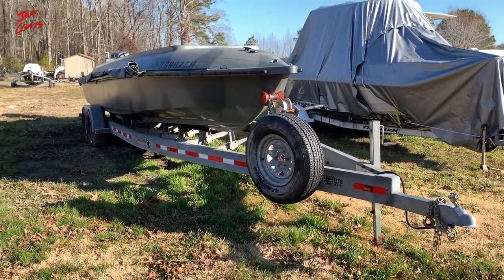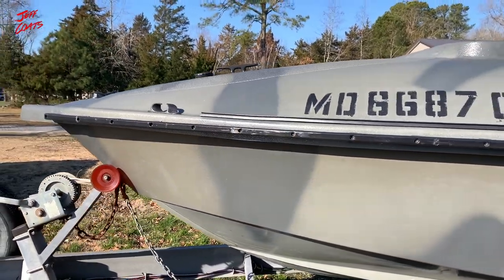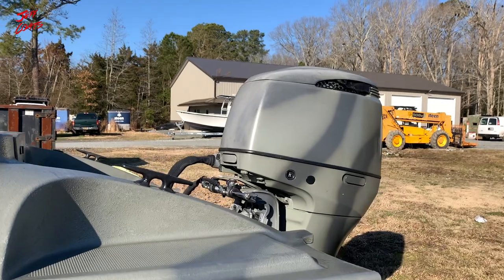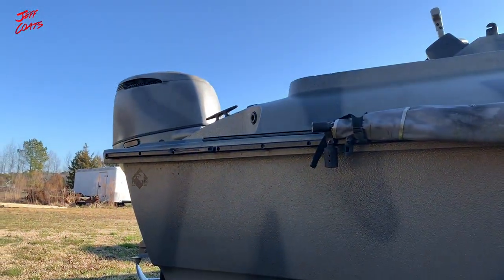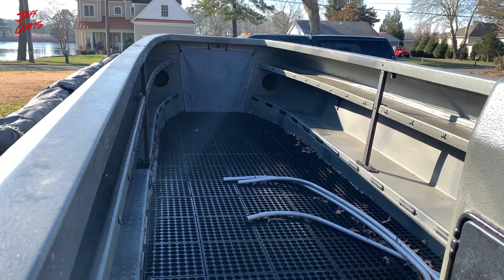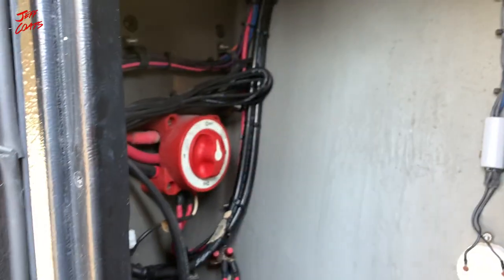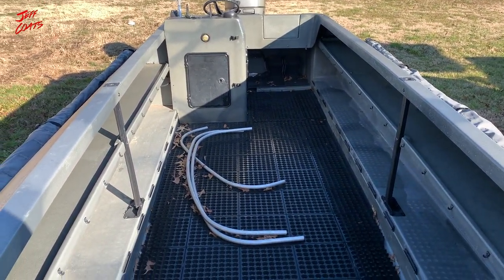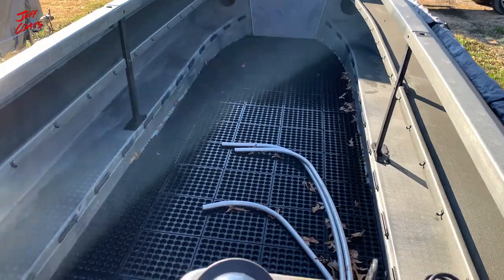Bankes Boats 25 Titian FOR SALE - Duck Boat